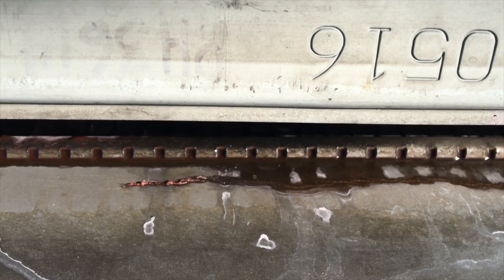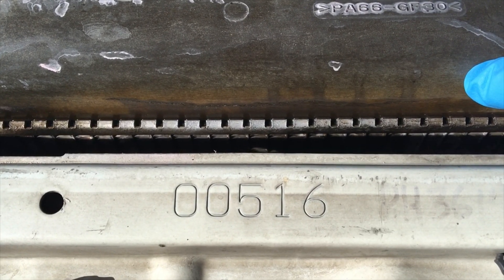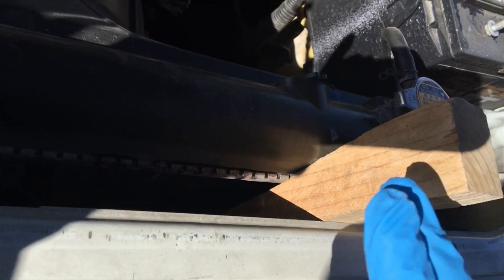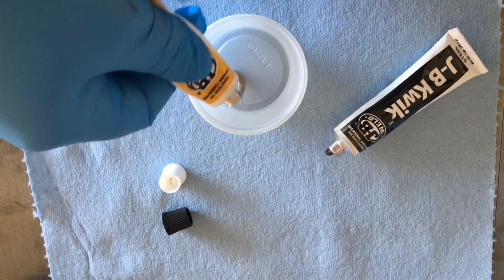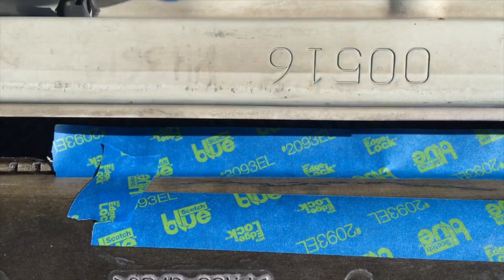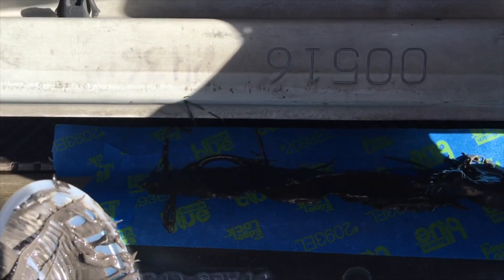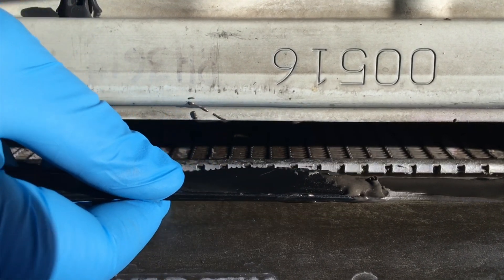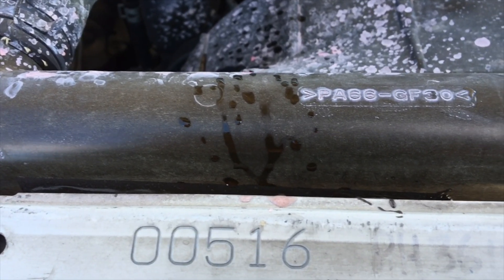Try to fix a cracked plastic radiator with JB Weld.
Attempting to fix a cracked plastic radiator with JB Weld.